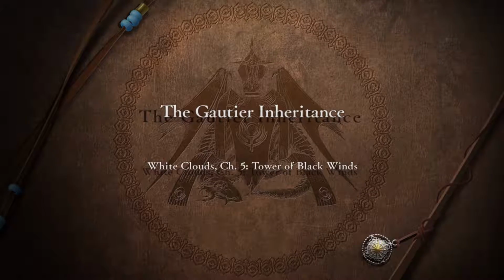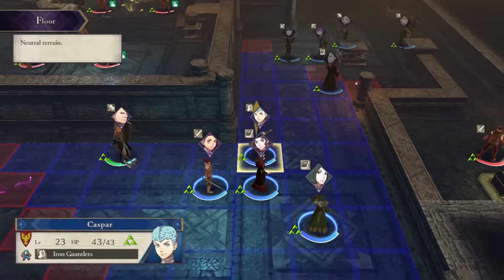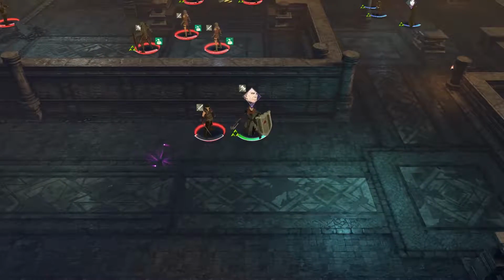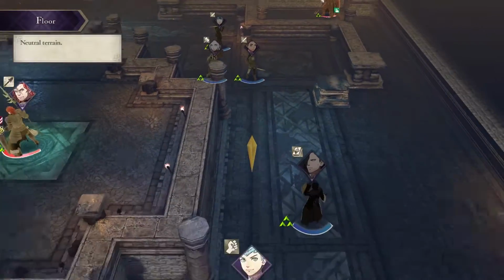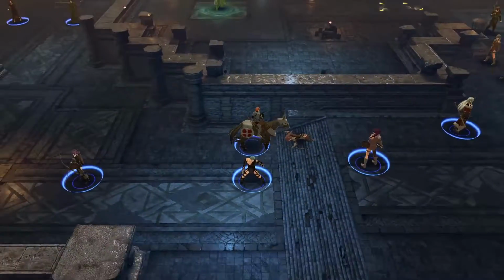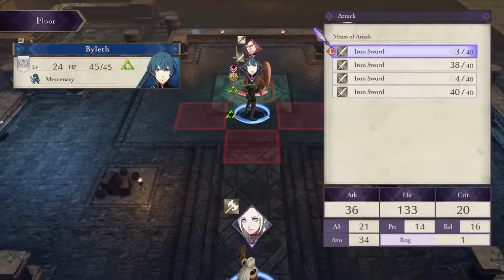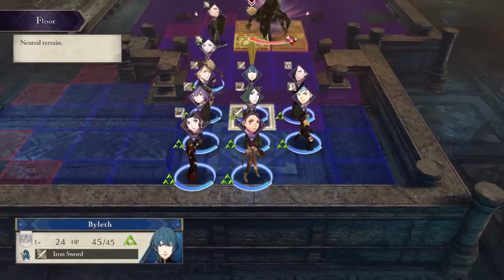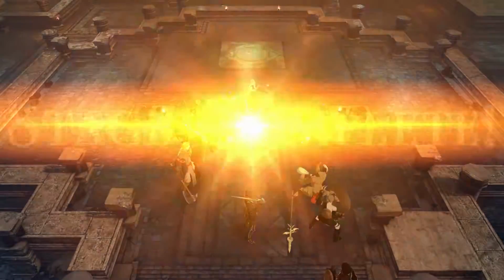The Gautier Inheritance Walkthrough (White Clouds): Fire Emblem Three Houses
Walkthrough for "The Gautier Inheritance". Difficulty is Normal Casual.